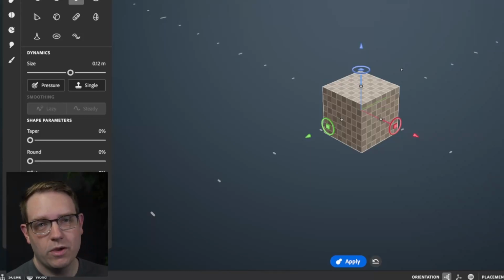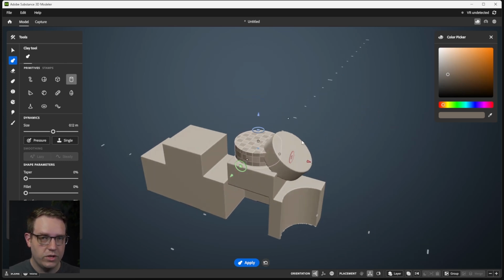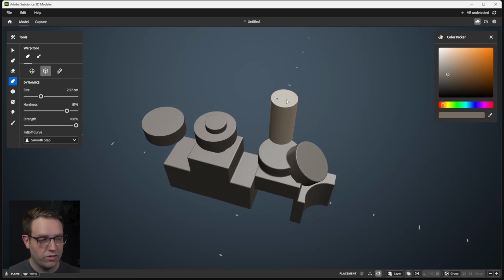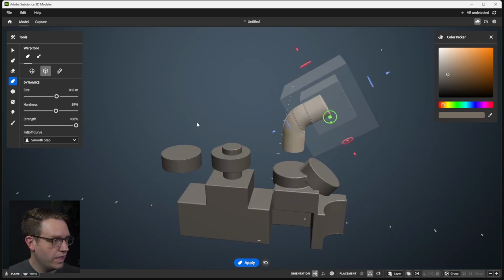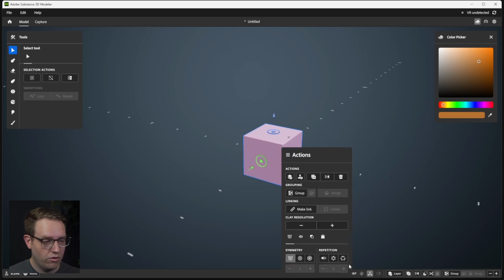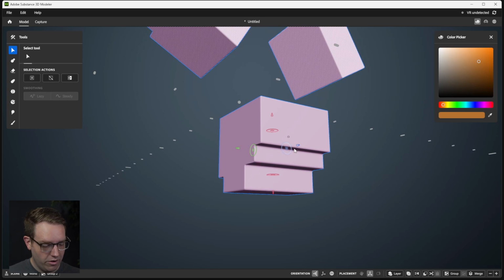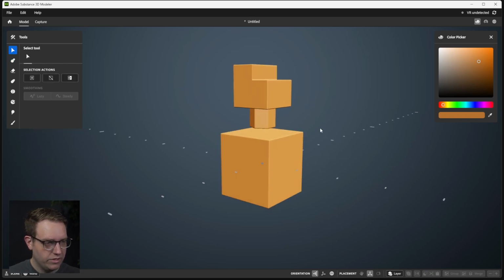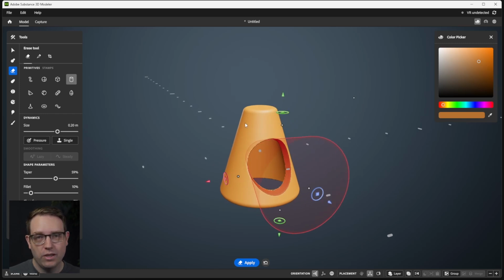Substance 3D Modeler - Getting Started for Beginner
[Description]
We will be covering how to get started with Substance 3D Modeler. The basic commands to start building 3d objects and how to manage the creation, sculpting, and layer systems. If you have questions feel free to add them to the comments below. Happy Modeling!

[Video Sections]
0:00 - Intro
0:05 - Adding meshes
0:53 - Erasing meshes
1:21 - Editing primitive shapes
3:15 - Setting resolution
4:32 - Creating new layers
6:15 - Warp Tool
9:25 - Sculpting / Smoothing Tools
11:00 - Paint Tool
11:42 - Symmetry Mode
12:48 - Symmetry vs Repetition Mode
14:27  - Mirrored Repetition
14:40 - Grouping meshes
16:04 - Creating Instances / Linked meshes
18:13 - Boolean operations
20:52 - Mesh Parameters
21:22 - Quick Rotation / Flipping
21:50 - Outro